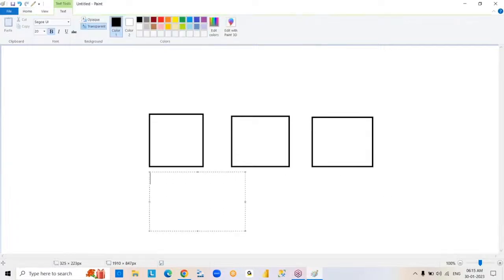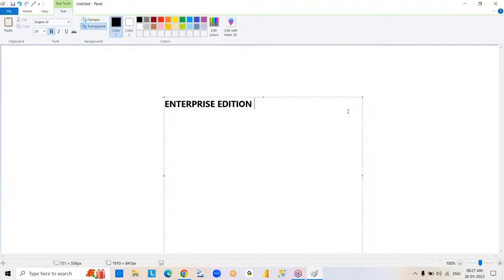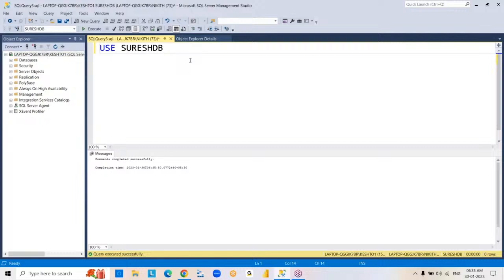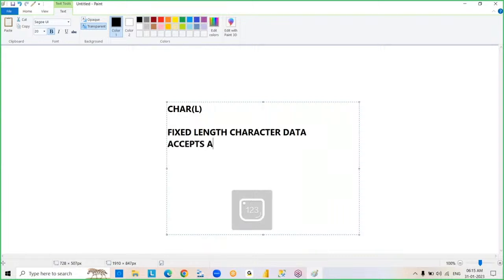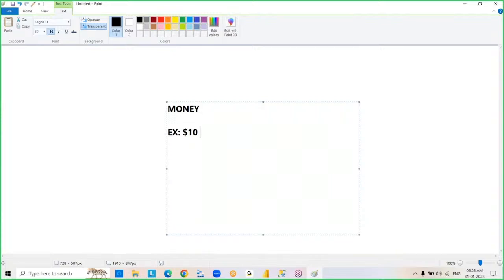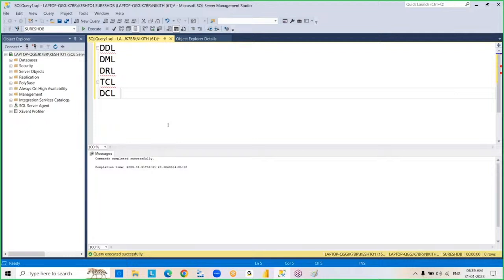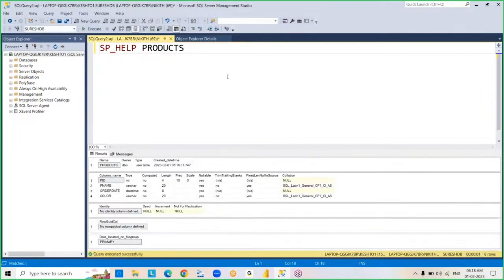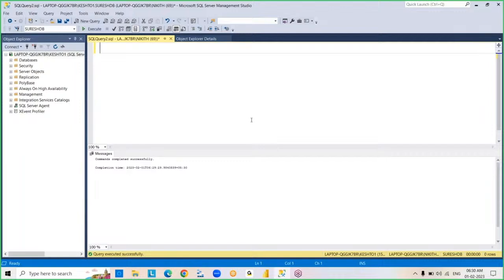SQL SERVER tutorials by Mr. Suresh Vadde Sir